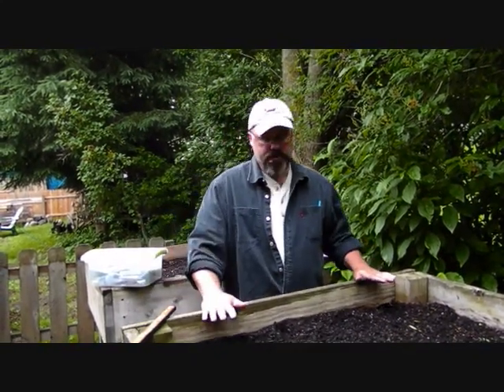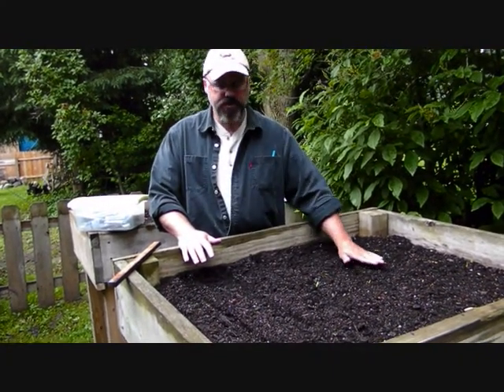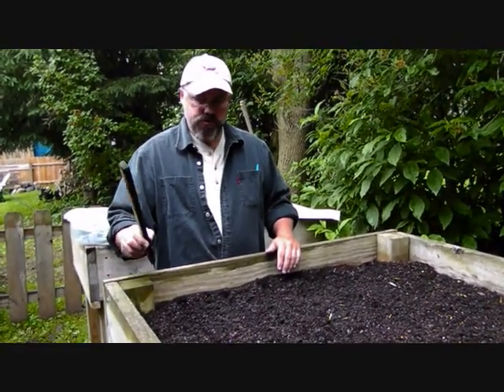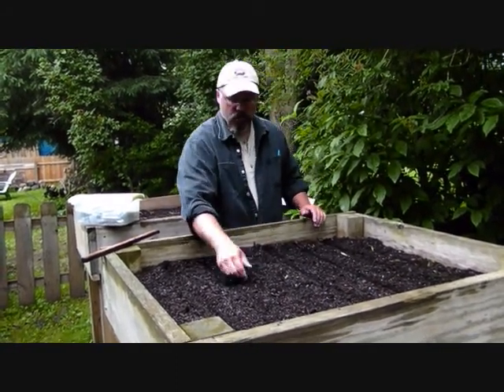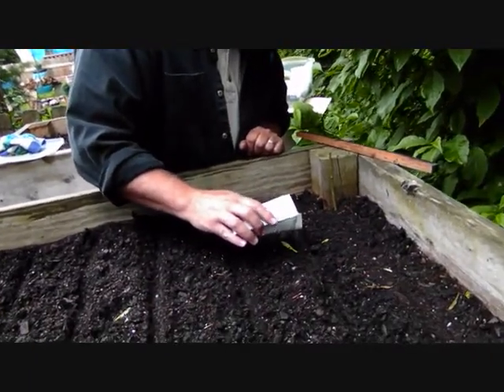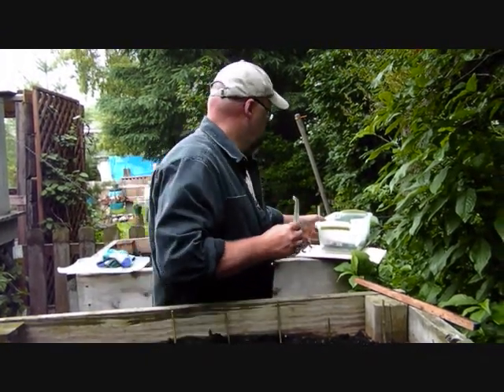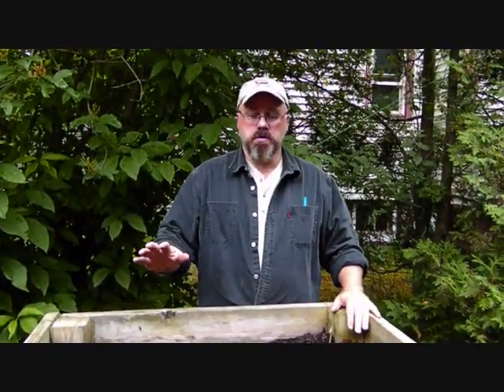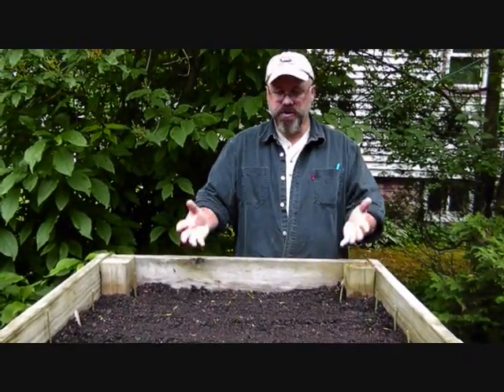Seeding greens in elevated beds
7/3/13 Rainy day filming for a friend who asked how we go about seeding greens in our elevated (raised) garden beds. There's nothing new or innovative here, but perhaps some other friends new to gardening may also find it useful?